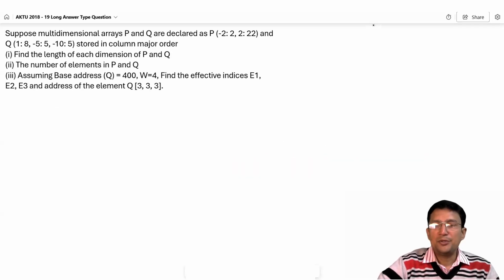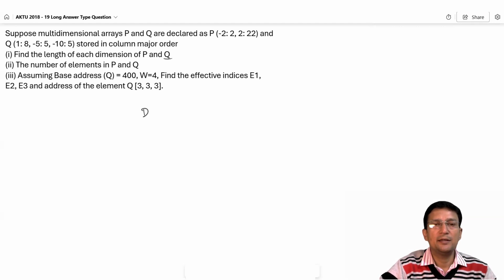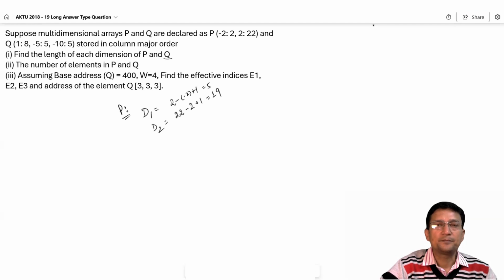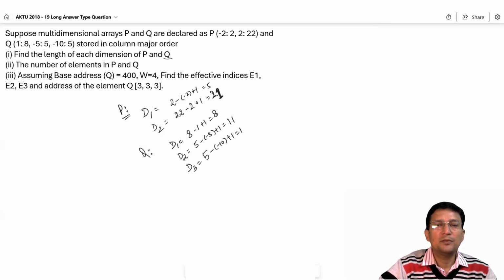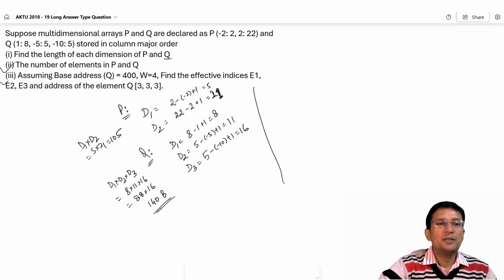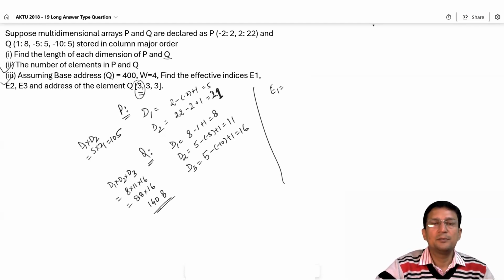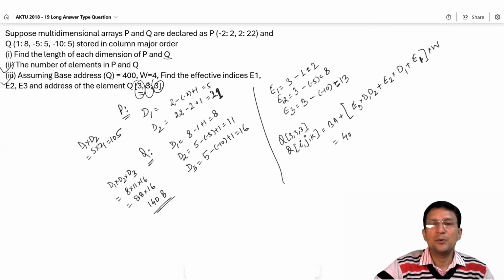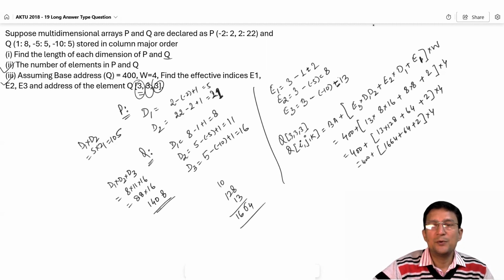Array Address Calculation—Index Formula-Based Numerical || AKTU 2018-19 || PYQ Data Structure